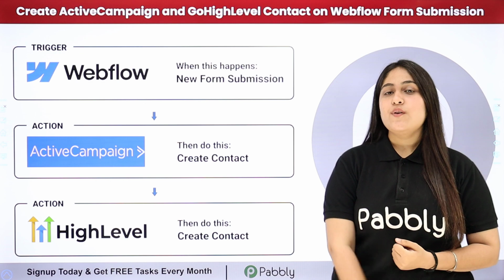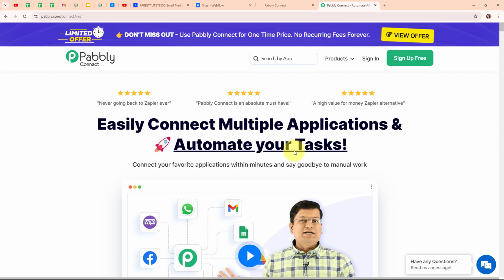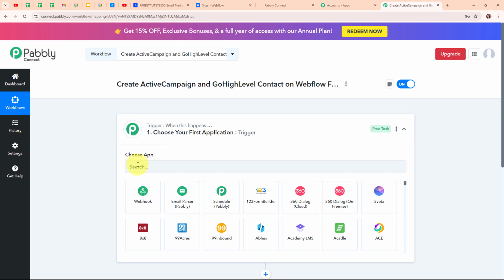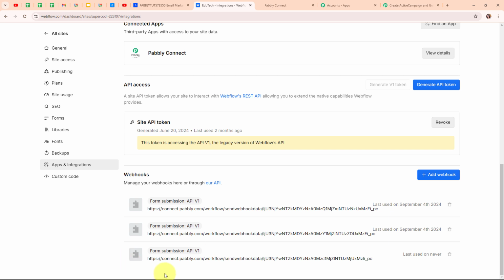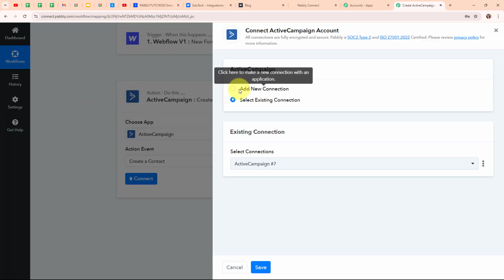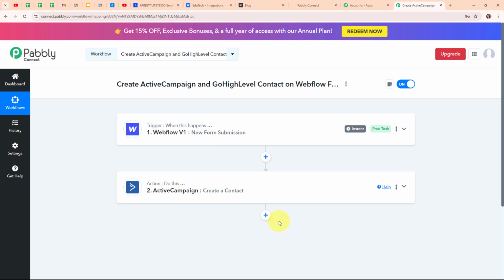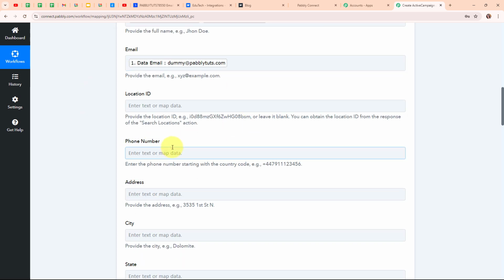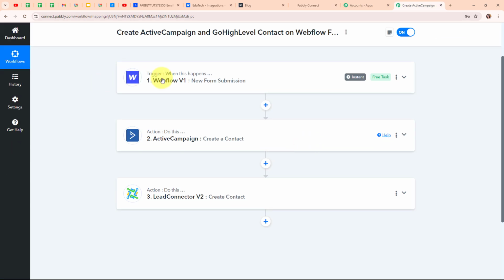How to Create ActiveCampaign and GoHighLevel Contact on Webflow Form Submission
In this tutorial, we'll guide you through the process of creating contacts in ActiveCampaign and GoHighLevel from a Webflow form submission using Pabbly Connect.

Webflow is a platform for building websites and forms, ActiveCampaign is an email marketing and CRM tool, and GoHighLevel is a CRM and marketing automation platform.

By integrating Webflow with ActiveCampaign and GoHighLevel through Pabbly Connect, you can automatically create contacts in both systems when a form is submitted on your Webflow site.

Ensure that your Webflow form submissions automatically create and update contacts in both ActiveCampaign and GoHighLevel, streamlining your contact management and marketing efforts.

Use Case:
I run an edtech business, and my website is built on Webflow. When potential students or parents fill out a form on my site to inquire about our courses, I want to make sure I can follow up with them quickly and keep their information organized. By automatically creating a contact in both ActiveCampaign and GoHighLevel whenever a form is submitted, I can easily add them to my email campaigns in ActiveCampaign to share course details and manage the relationship in GoHighLevel for personalized follow-ups. This helps me stay on top of all inquiries, making sure no lead slips through the cracks, and increasing my chances of enrolling more students.

Benefits of Pabbly Connect:

1. Automation: Save time, money, and resources by automating tasks.

2. Integration: Connect various web services to create efficient workflows.

3. Security: Enjoy industry-standard security for your data.

4. Scalability: Easily add new applications and services to your workflow.

5. Cost-effective: Choose from plans suitable for different business sizes, with no charges for internal tasks.